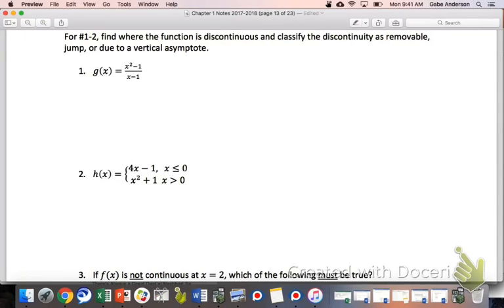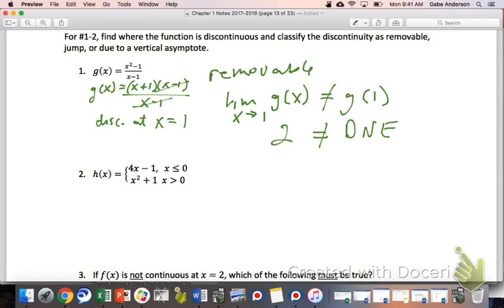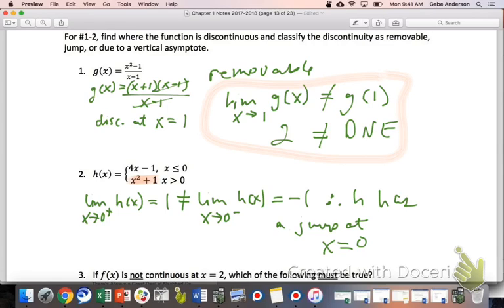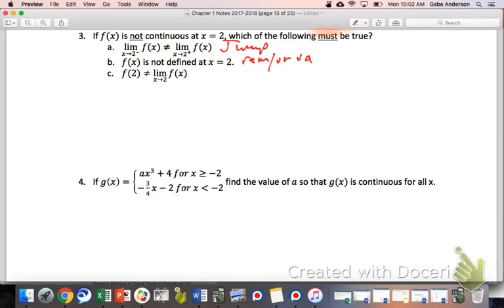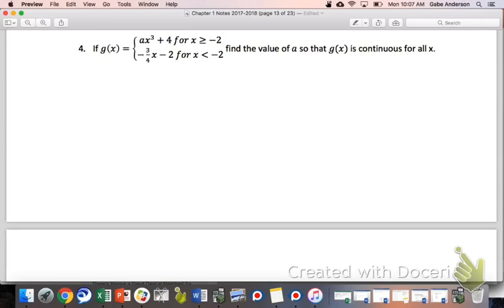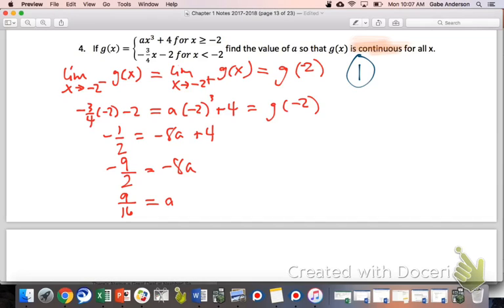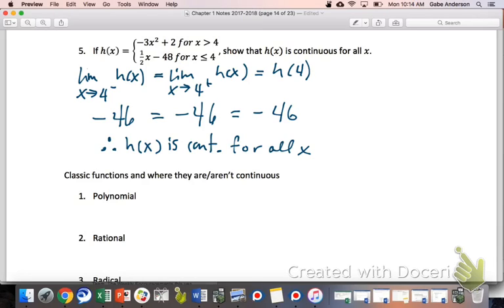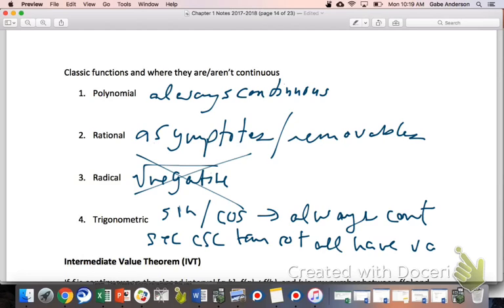ab unit 1 day 4